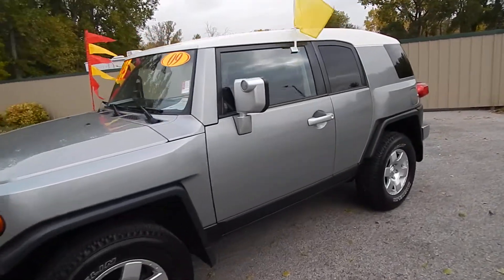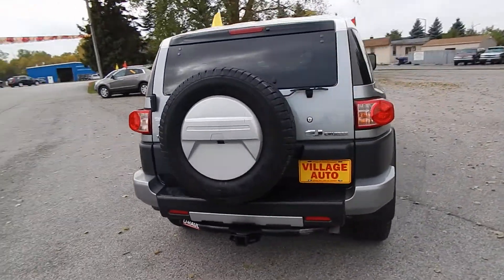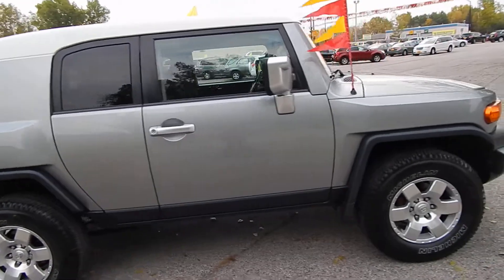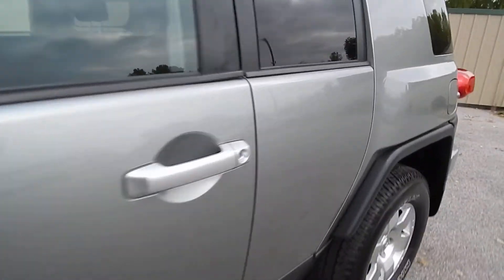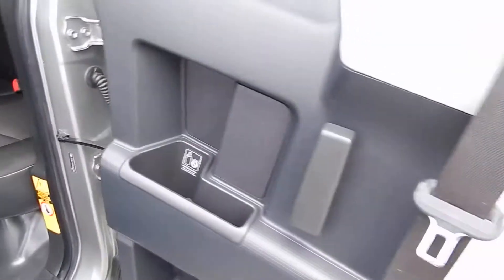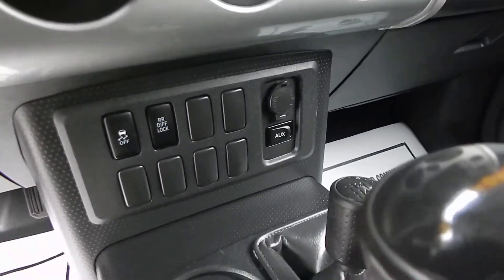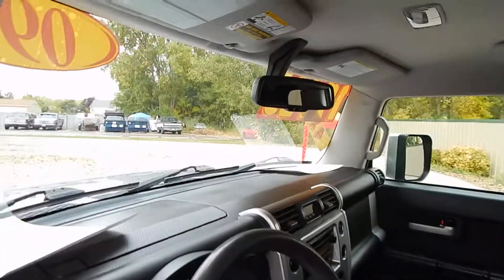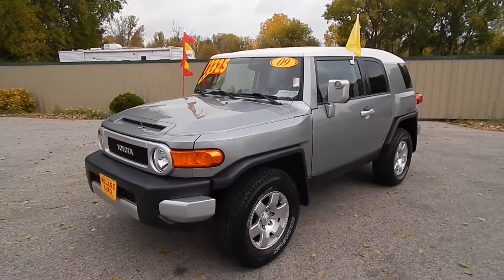2009 Toyota FJ Cruiser 4WD #1017023 Village Auto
2009 Toyota FJ Cruiser 4WD

Description:
Immaculate two owner SUV!! Accident Free AutoCheck!! Full power options!! Auxiliary stereo input!! Rear back up camera!! Rear diff lock!! Alloy wheels!! Tow package!! Privacy glass!! Luggage rack!! Great value on a very well maintained Toyota FJ Cruiser 4WD!! In business for over 25 years, Village Auto is dedicated to providing our customers with vehicles that are both affordable and dependable. This, along with our focus on customer service, has allowed us to grow from one dealership to three full-service locations. Our highly trained vehicle technicians ensure each and every vehicle meet our high standards. Most vehicles include a 30-day / 1,000 mile 50/50 warranty with extended warranties available as well. We offer financing through local banks and credit unions to obtain the best available rates and terms for those who are interested.